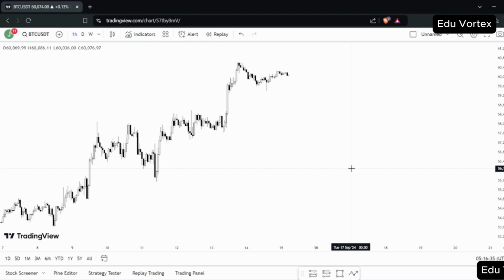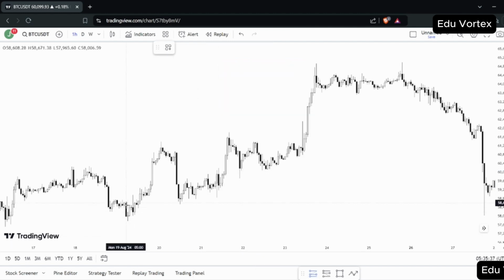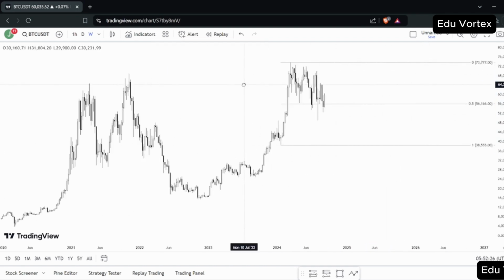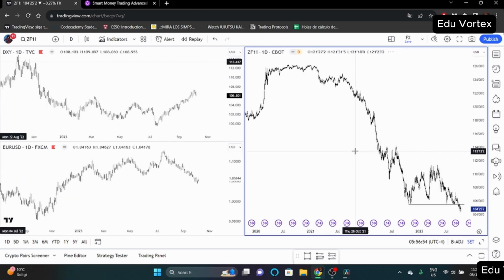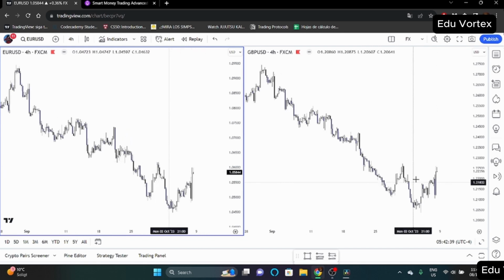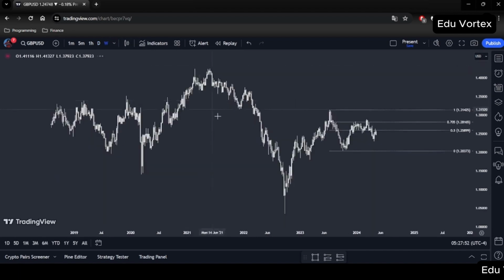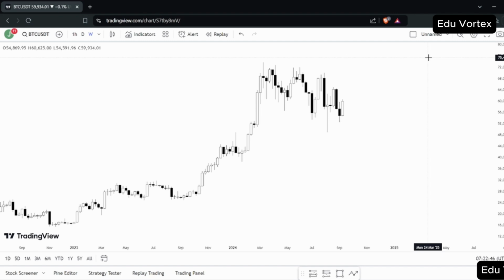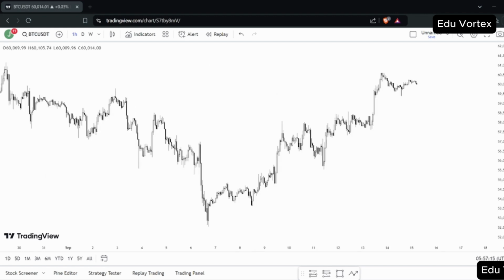Smart Money Crypto Trading Swing Trade Like a Pro! (FULL COURSE)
Are you ready to master smart money crypto trading and take your swing trading skills to the next level? This full course will teach you how to analyze market trends, identify profitable trade setups, and maximize your gains using advanced swing trading strategies. Whether you're a beginner or an experienced trader, this guide will help you trade like a pro in the crypto market.

✔️ Smart Money Concepts (SMC) for Crypto Trading
✔️ How to Swing Trade Crypto Like a Pro
✔️ Key Indicators for Technical & Fundamental Analysis
✔️ The Best Crypto Trading Platforms & Tools
✔️ Live Trade Examples & Market Analysis
✔️ How to Build a Consistent, Profitable Trading Plan
Smart money crypto trading
Swing trading crypto strategies
How to trade crypto like a pro
Smart money concepts crypto
Crypto trading for beginners 2025
Best swing trading indicators
Technical analysis for crypto trading
Crypto trading strategies for consistent profits
How to make money with crypto trading
Day trading vs swing trading crypto

This video is perfect for traders of all levels who want to increase profitability and minimize losses in crypto trading. Watch until the end for pro trading tips and real-time market insights!